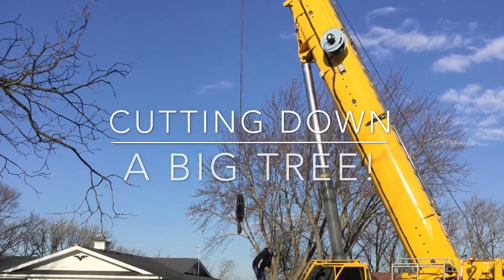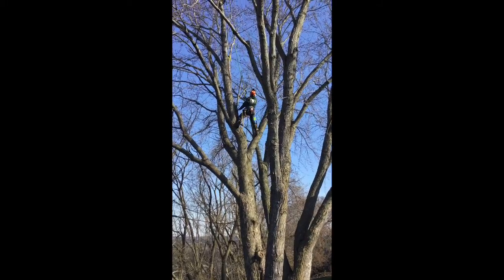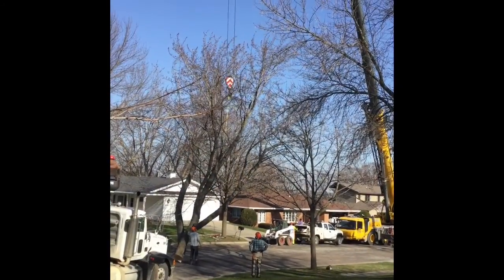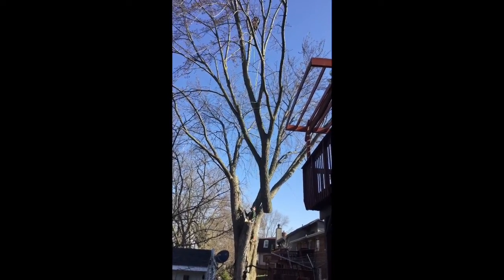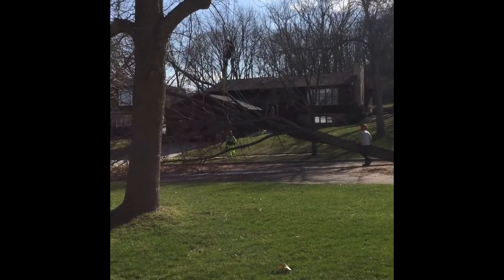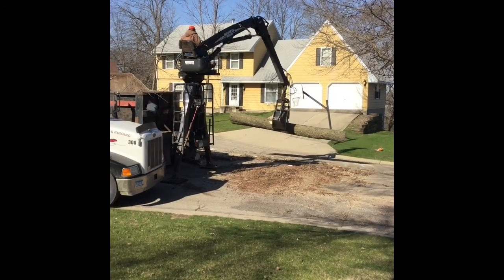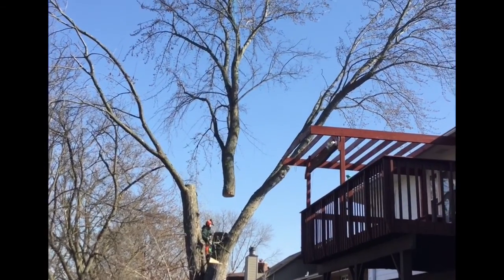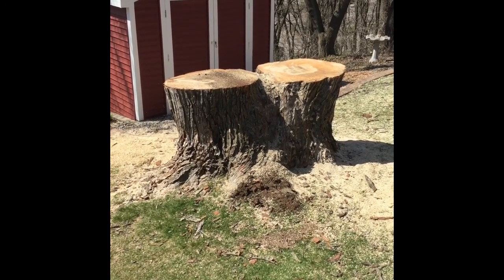Cutting Down a Big Tree